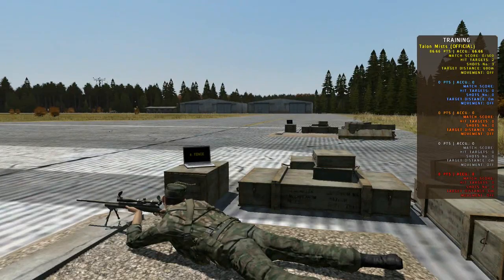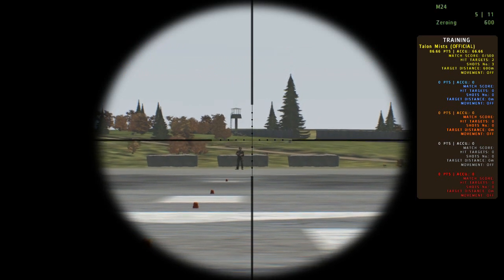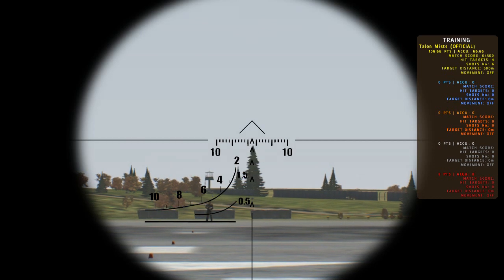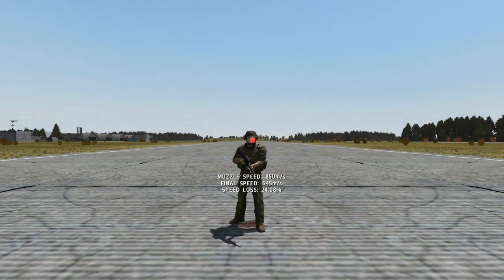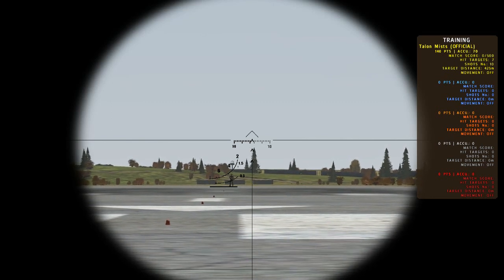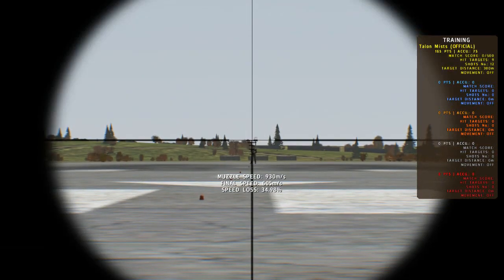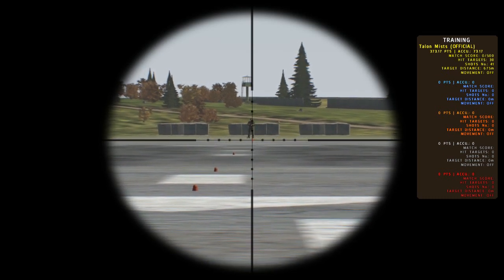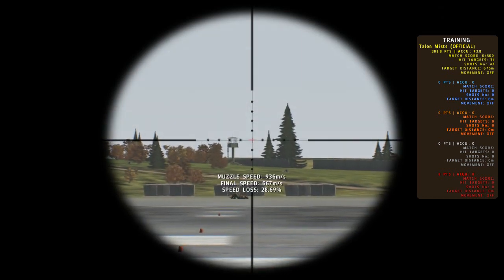Tutorial: How to snipe with most the scopes in DayZ/Arma 2. American, British, and German scopes!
Today ill show you how to use all of the scopes to range find and make an effective shot.